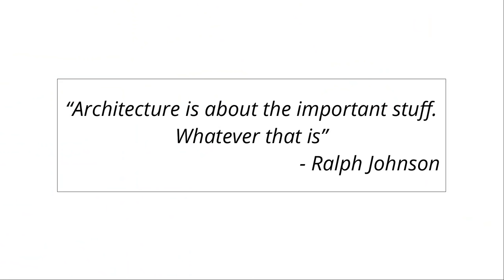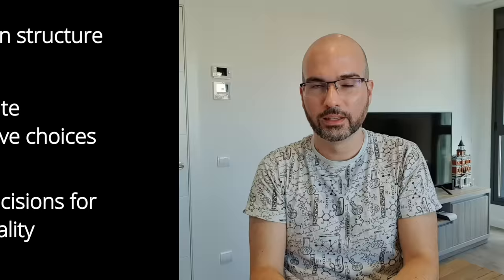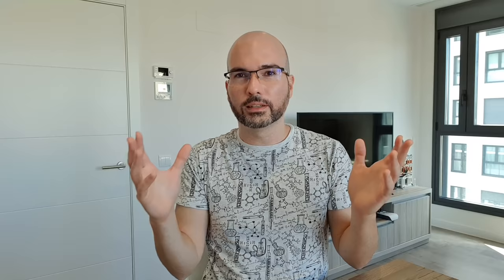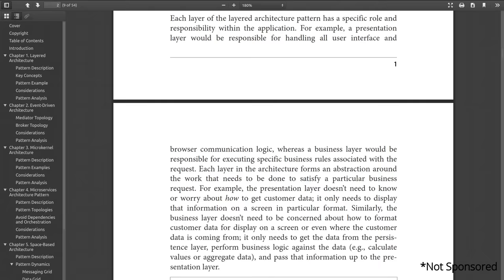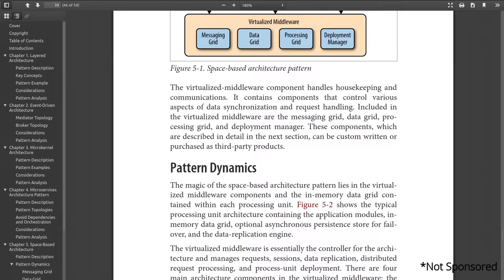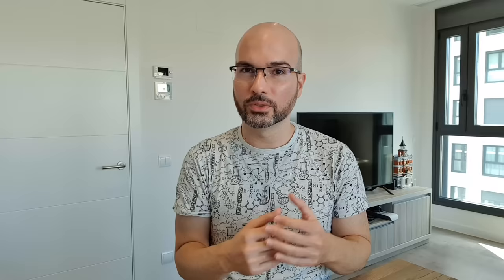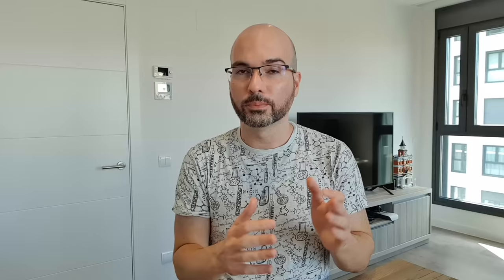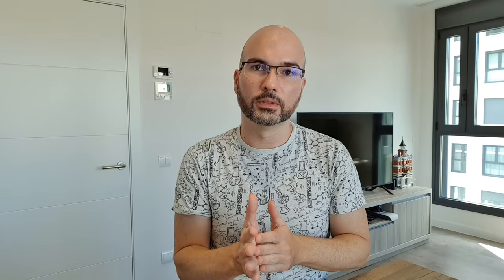Getting the Basics - Software Architecture Introduction (part 1)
The first video of Software Architecture Introduction Course covering basics and fundamentals principles.

In these series of videos I will be doing a Software Architecture Introduction in a practical way. Many concepts like Architecture patterns like Layered Architecture, Scalability and scalable systems design, Horizontal vs Vertical Scaling, Software Quality and many other topics. In this first video of Software Architecture Course I will be covering the basics and fundamentals topics required to build an eCommerce side. I show what it's like to start a new project and what to look for to avoid  pitfalls like overengineering.

🔖 Some resources used as reference for this and the other videos in the series:
Incentivized:
- Building Evolutionary Architectures
- Cracking the Coding Interview
- Building Microservices: Designing Fine-Grained Systems
- Risk Driven Architecture (incentivized)
- Microservices Patterns (incentivized)